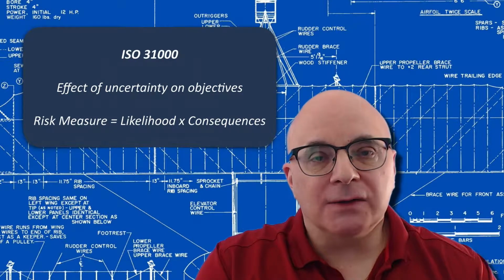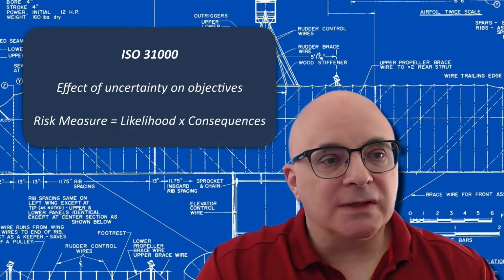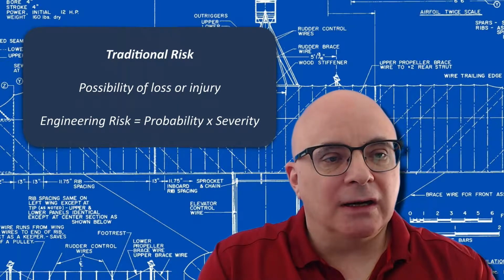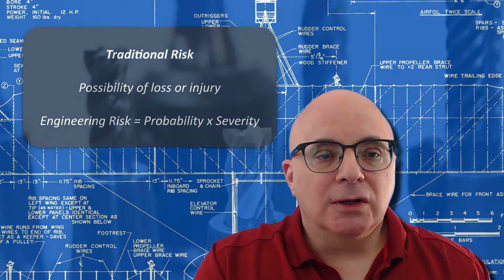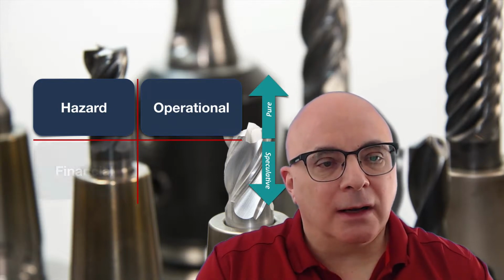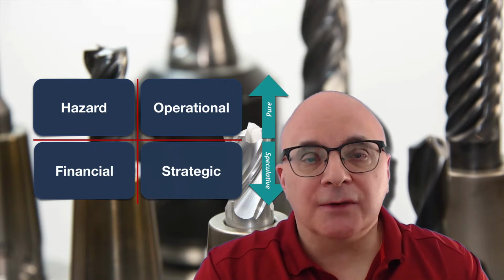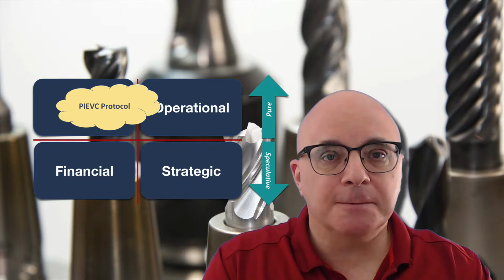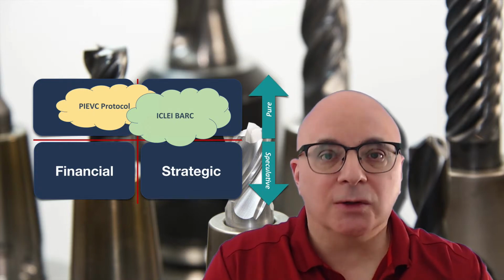Tips and Tricks - Selecting the Right Climate Assessment Tool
Choosing the right tool to guide you through a climate risk assessment is challenging.  In this video, I briefly describe the questions I address when I choose a procedure, and sometimes procedures, to guide us in a climate risk assessment process.

We provide ongoing commentary on climate, risk and resiliency issues.  We publish something new every Monday morning.

If you are looking for more information about ISO 31010, check out the ISO